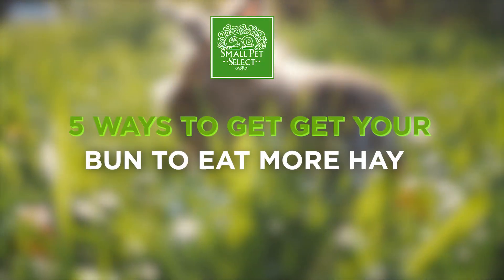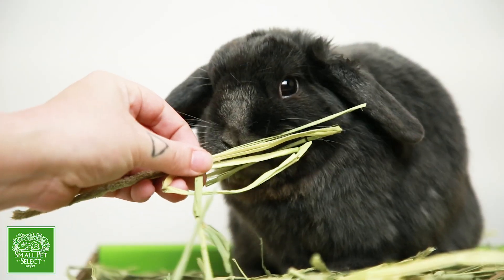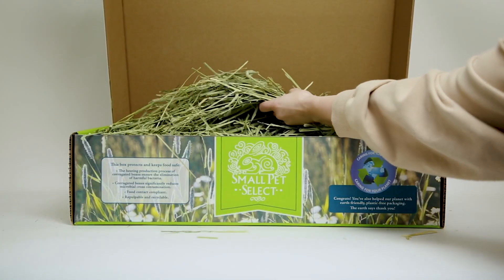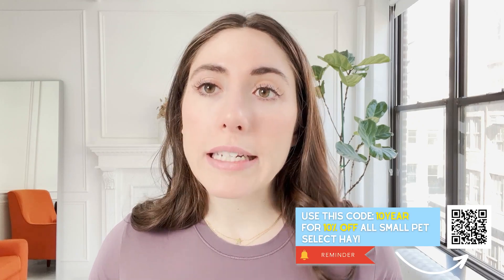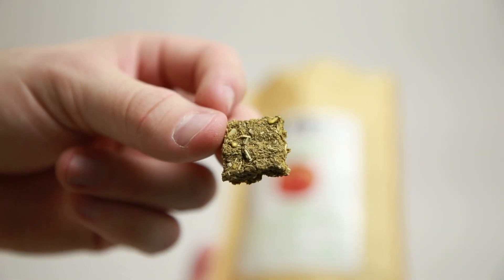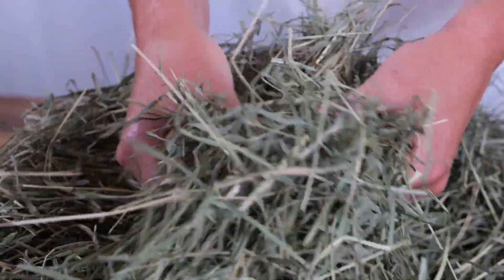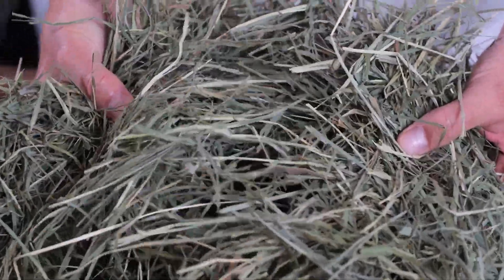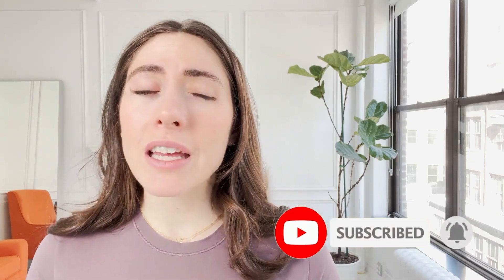5 Ways To Get Your Rabbit To Eat More Timothy Hay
What's up Buntourage! Today we are talking about how to get your bun to eat more hay! We're talking all things hay toppers! Herbal blends, hay cubes, toys, different cuts of hay that you can mix into whatever cutting the doctor orders to make it more enticing and more! Let's dig into it!

00:00 Introduction
01:12 Importance of Hay
02:26 Herbs as Hay Toppers for Foraging
03:04 Hay Cubes!
04:12 Healthy Snackers (Fruit & Hay cubes!)
05:31 3rd Cutting Timothy Hay
06:06 Orchard Hay & Alfalfa Hay